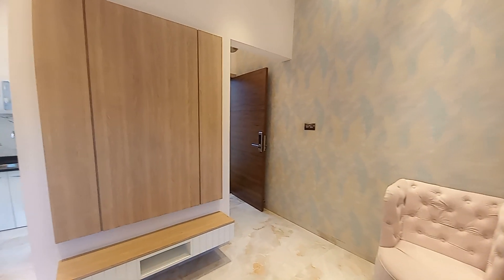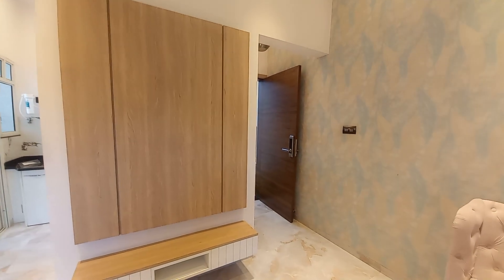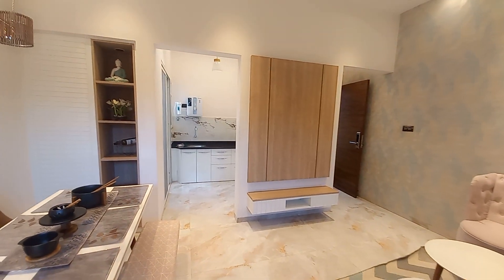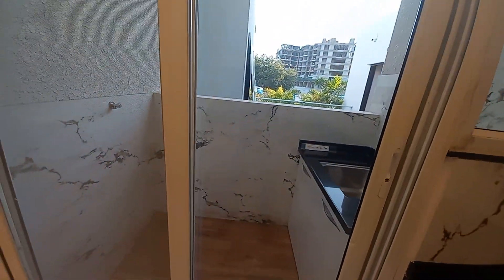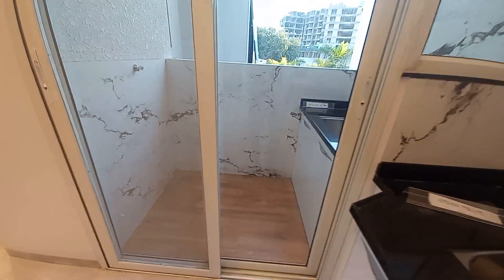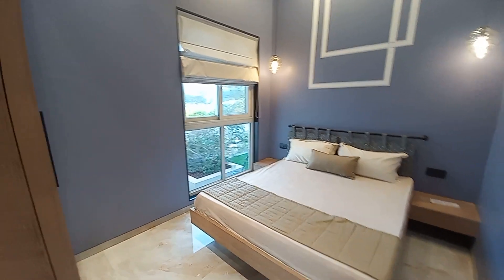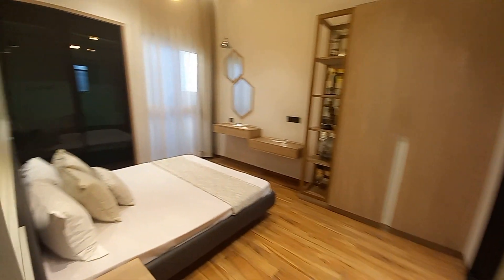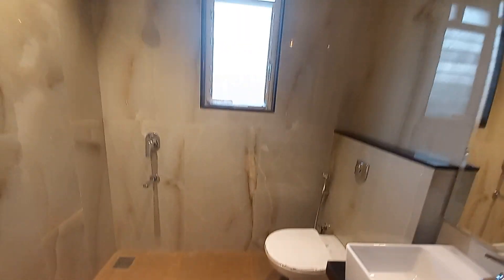2,3 bhk New Launch in Pune Wakad, for discussion, Flats for sale in Pune Wakad